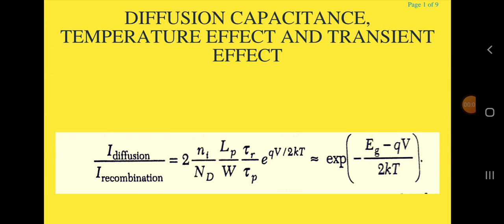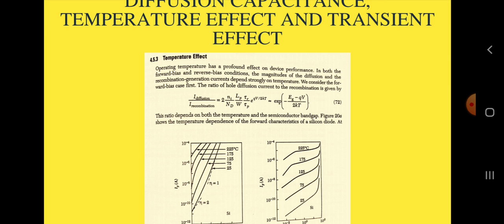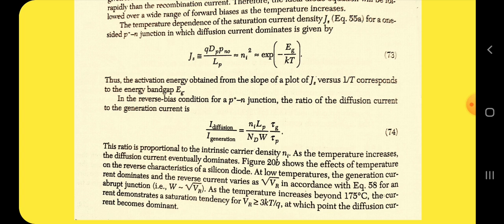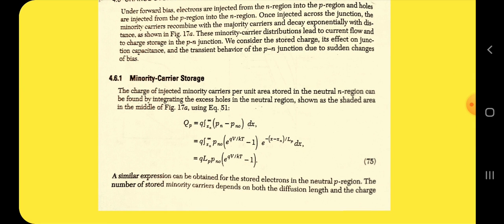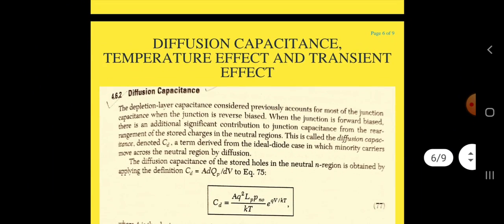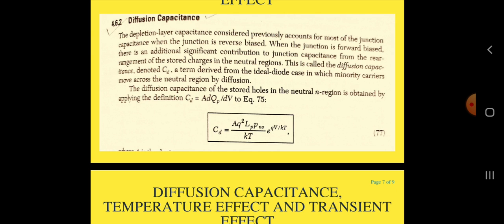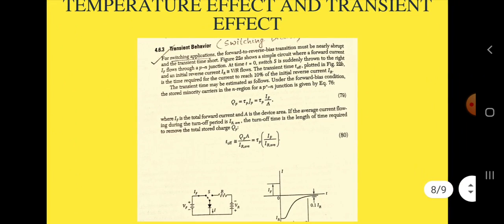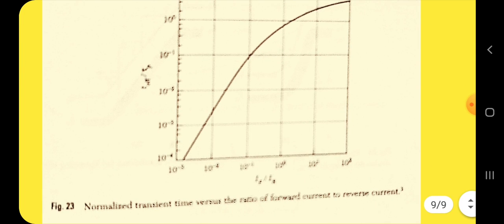Diffusion capacitance temperature effect and transient effect